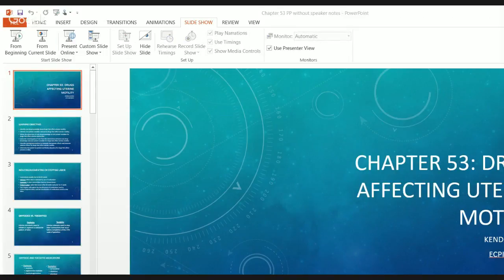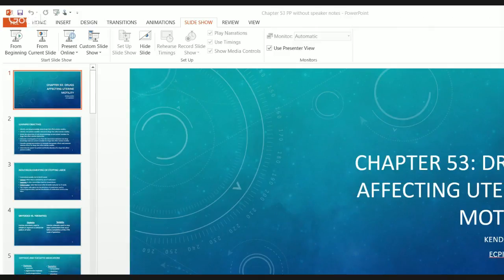Chapter 53: Drugs Affecting Uterine Motility